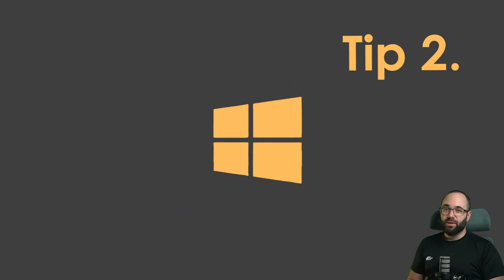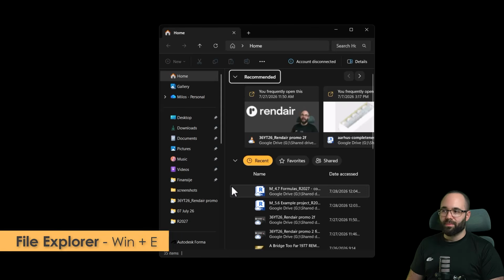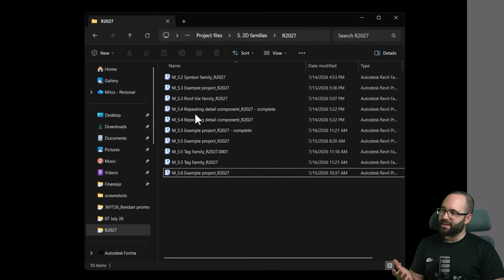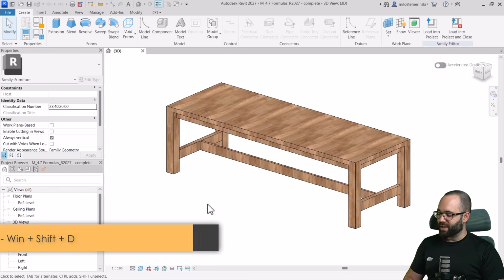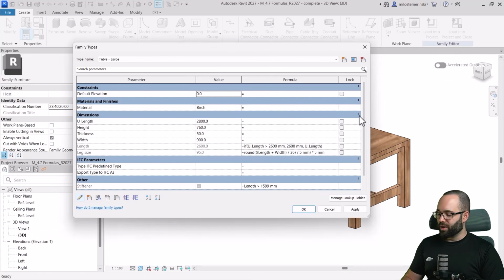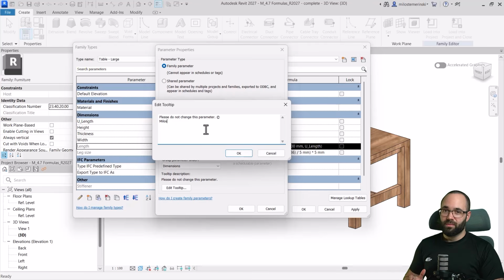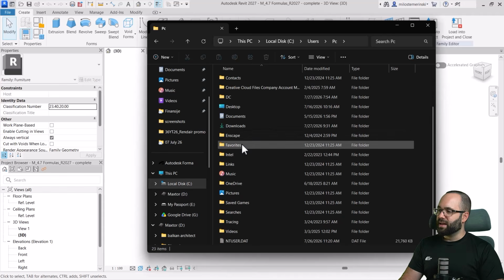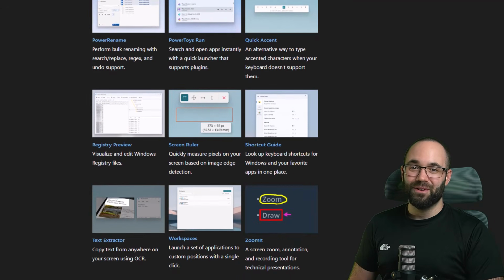Windows Tools and Shortcuts for Architects Tutorial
Boost your productivity with these 12 essential Windows tips and shortcuts for architects, BIM professionals, and Revit users. Learn how to work faster with clipboard history, virtual desktops, voice typing, screen recording, file management, and other built-in Windows features that can streamline your daily workflow.

00:00 Introduction
00:38 Tip 1 – Launch Programs Instantly
01:01 Tip 2 – Clipboard History (Windows + V)
02:04 Tip 3 – Open File Explorer (Windows + E)
02:26 Tip 4 – Rename Files Faster (F2)
02:59 Tip 5 – Preview Files and Revit Models
03:32 Tip 6 – Show File Extensions
04:31 Tip 7 – Multiple Virtual Desktops
05:14 Tip 8 – Voice Typing (Windows + H)
06:25 Tip 9 – Emoji and Special Characters
06:56 Tip 10 – Switch Keyboard Layouts
07:58 Tip 11 – Screen Recording (Windows + Alt + R)
09:15 Tip 12 – Extract Text from Images
09:54 Final Thoughts
10:21 Outro

39YT26